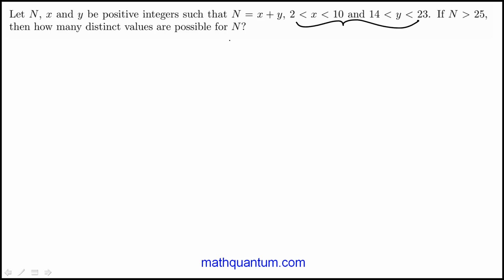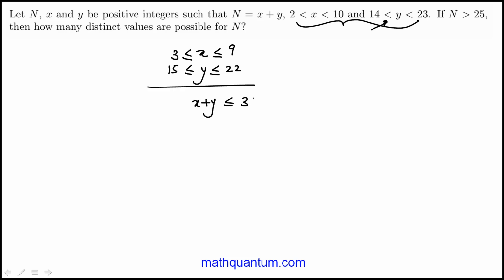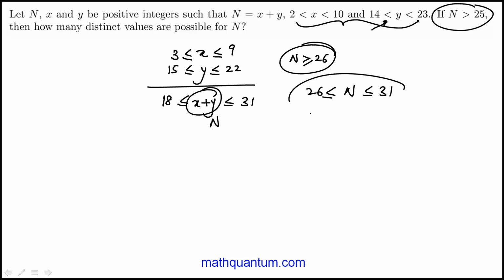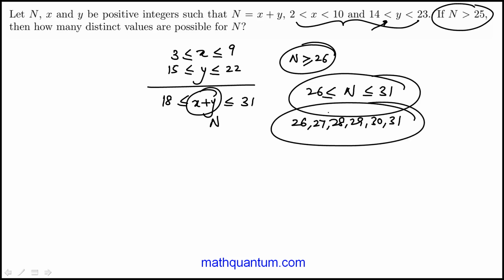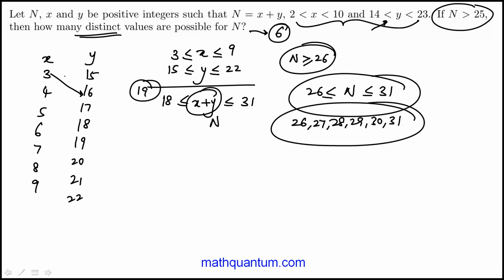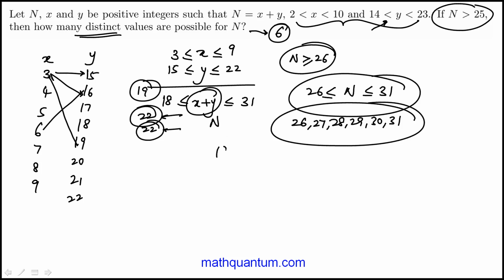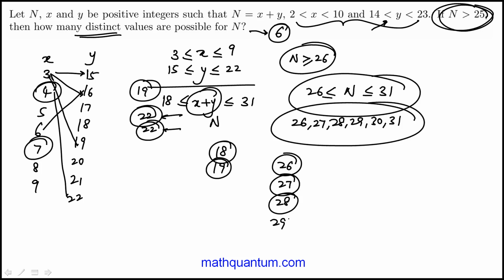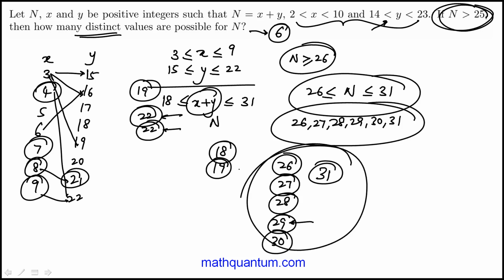Question 14 2020 CAT IIM Quantitative Ability Slot 3 Let N, x and y be positive integers such that